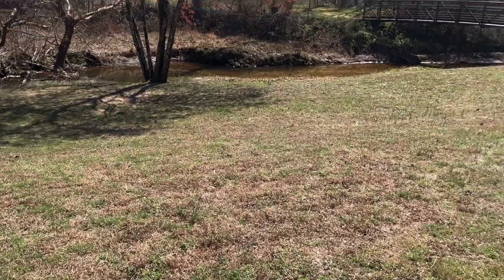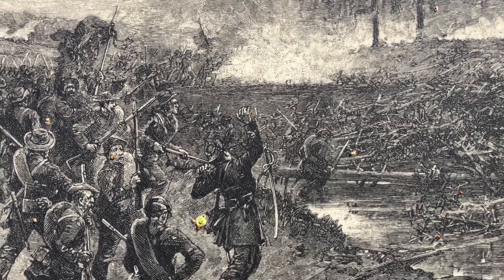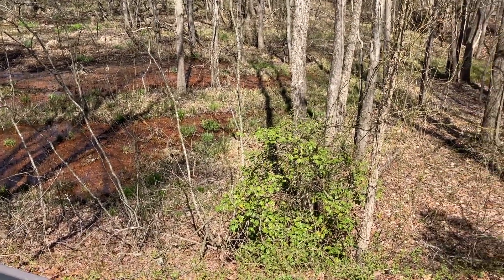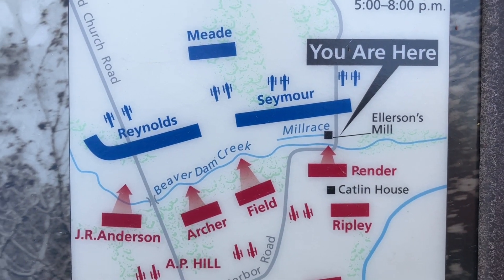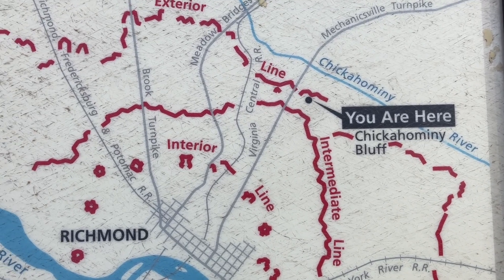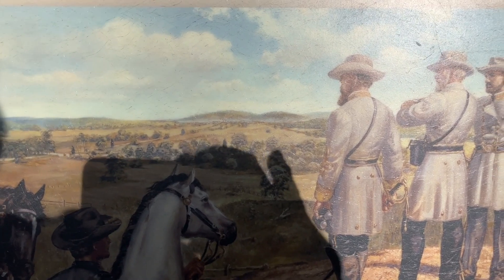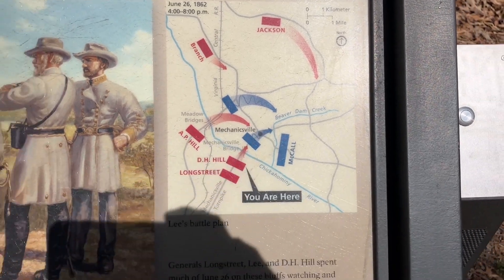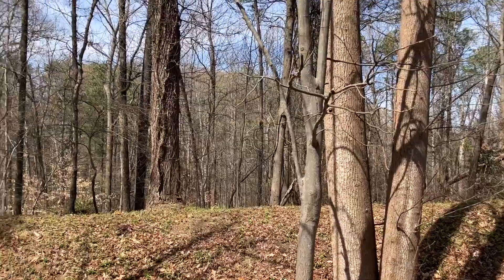Beaver Dam Creek, Chickahominy Bluff, Chimborazo Hospital (19 Mar 23)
A motorcycle ride to some of the Richmond (VA) Battlefield sites - in case you can't make it there yourself!